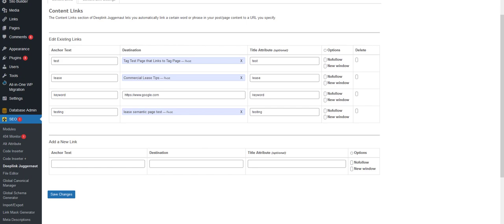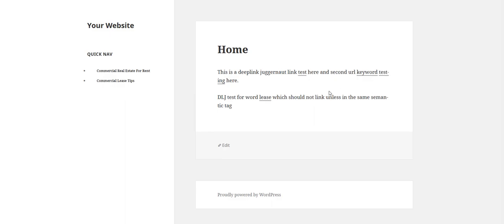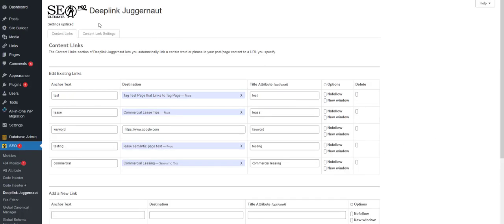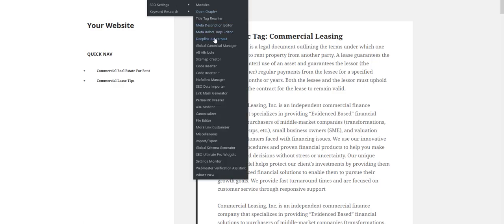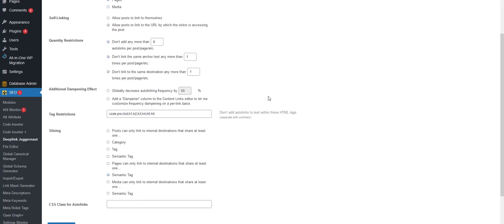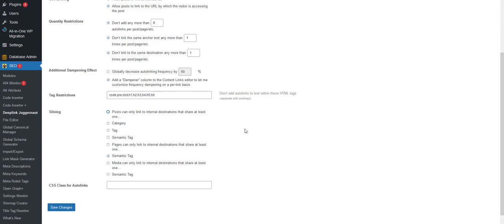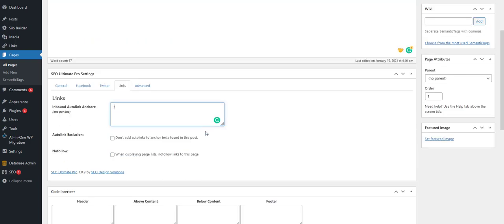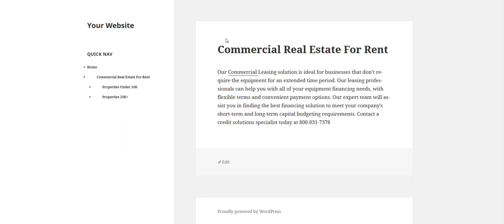Ways to Use the Deep Link Juggernaut inside SEO Ultimate Pro Plugin for WordPress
Automate your website's interlinking easily with the module inside our SEO Plugin Patrol's winning plugin. Jeffrey Smith, the founder of SEO Ultimate PRO, walks through the features in this unique module that allow you to easily create interlinking silos, control anchor text, and dampen link frequency for a tailored approach to site structure that works incredibly for search engine optimization.